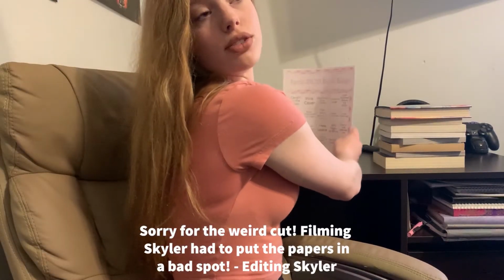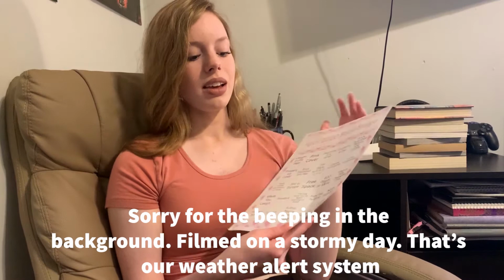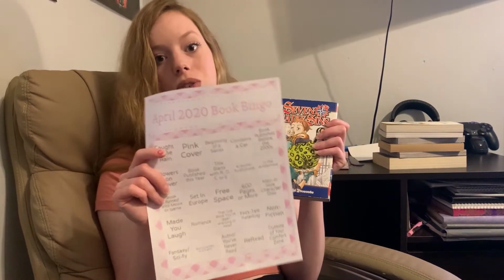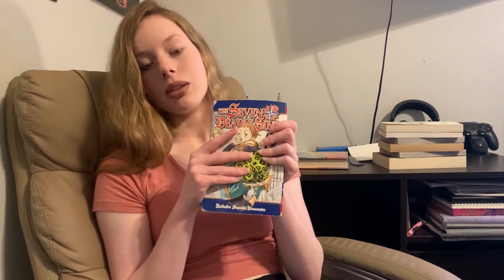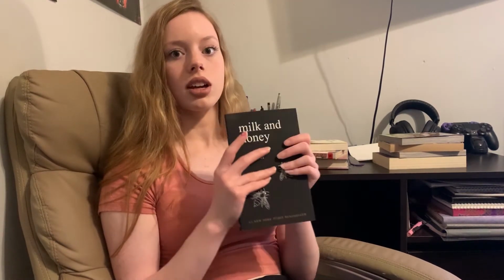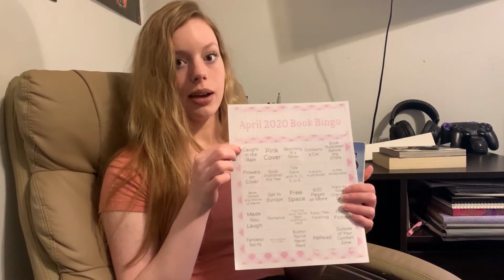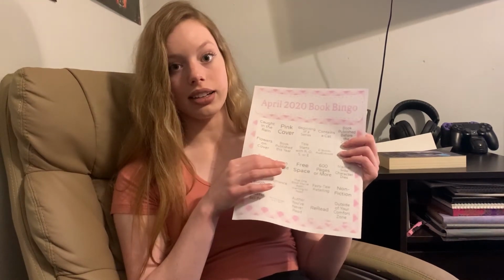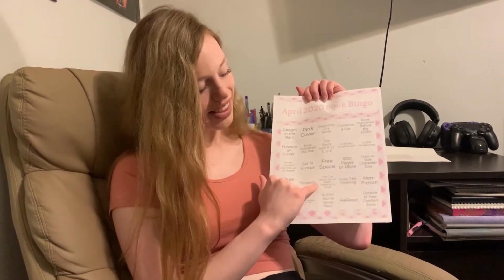April 2020 TBR + Book Bingo + What I'm Playing in Isolation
Hello, and welcome to my first TBR! It's a little longer because I'm doing it with a book bingo I made, not just the books. I hope you enjoy!